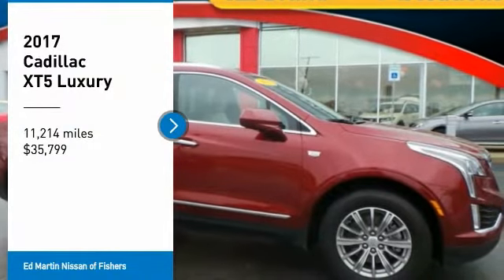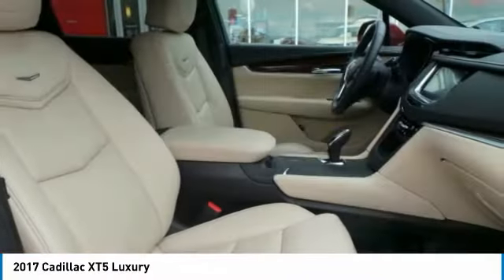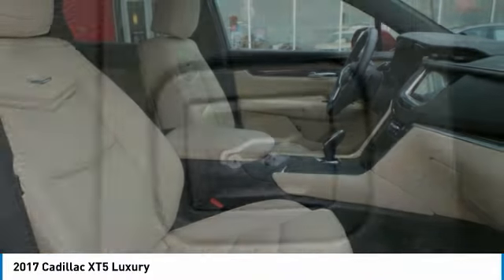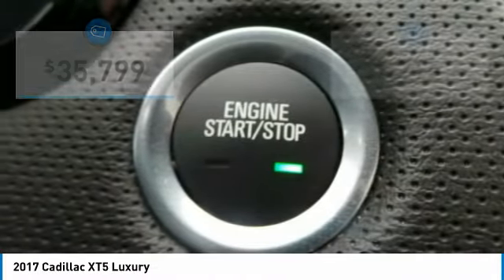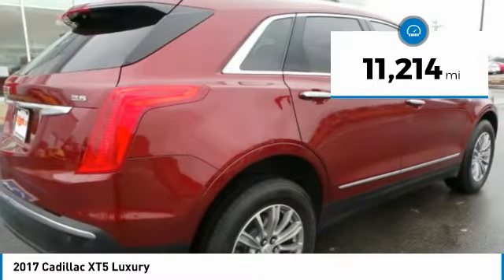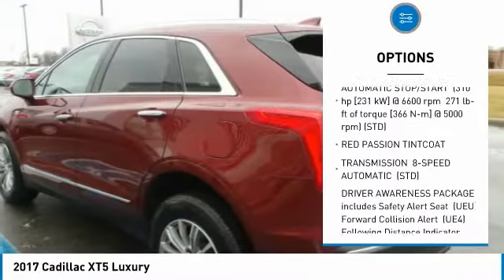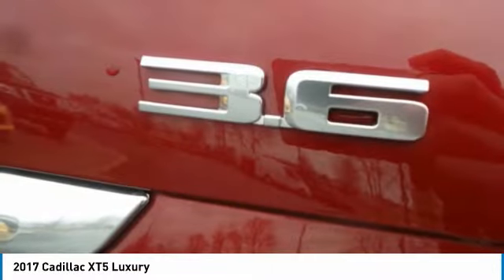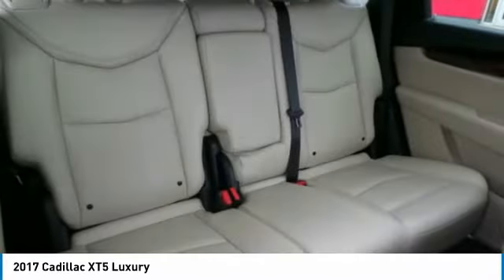2017 Cadillac XT5 9189695A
2017 CADILLAC XT5 Fishers, IN
Stock# 9189695A

IMMACULATE INSIDE AND OUT! CLEAN CARFAX/ONE OWNER! POWER GLASS SUNROOF! LEATHER SEATING! HEATED FRONT SEATS! HEATED WHEEL! POWER REAR LIFT GATE! BOSE SOUND! 18 INCH WHEELS! BLIND SPOT SENSOR! LUXURY PKG! Loaded with all the toys! Balance of factory warranty! Fully serviced with fresh oil! Priced so low you can't say no! Get in today before this loaded luxury s.u.v slips away! ...